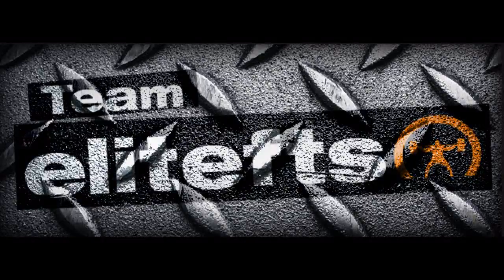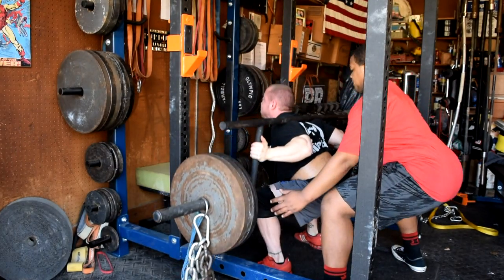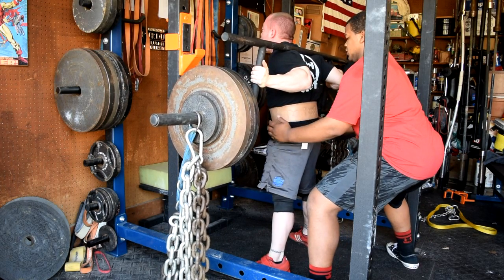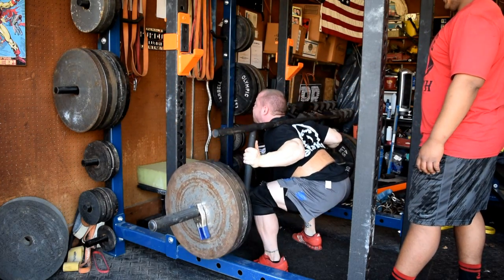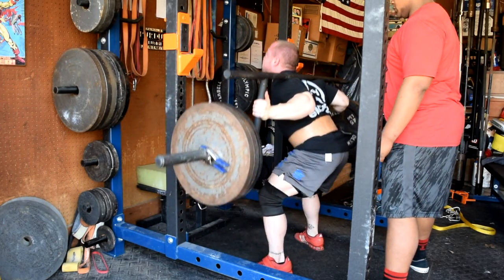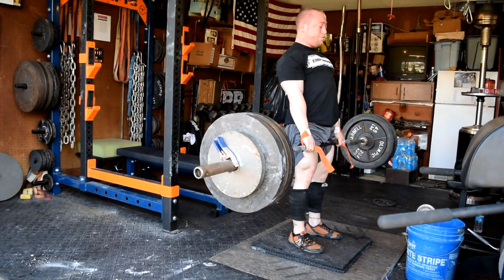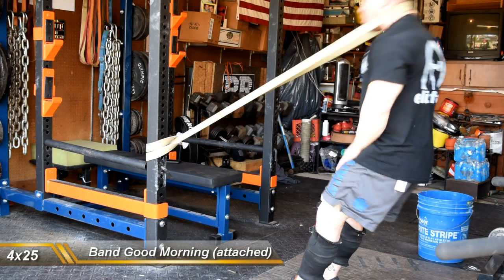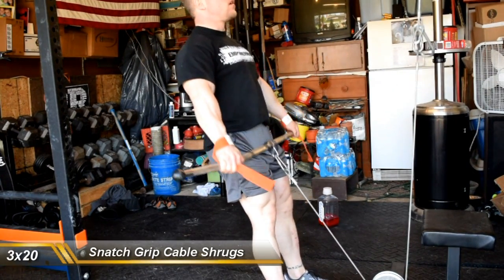Brandon Smitley, Elitefts™ Athlete - 4.11.15 Lexen Spring Fling Prep, Squat/Deadlift Training